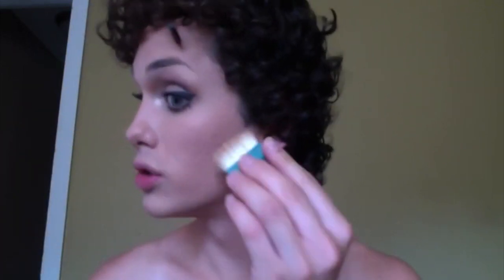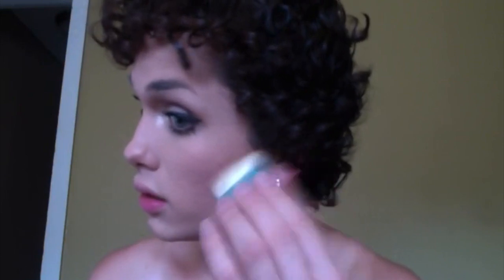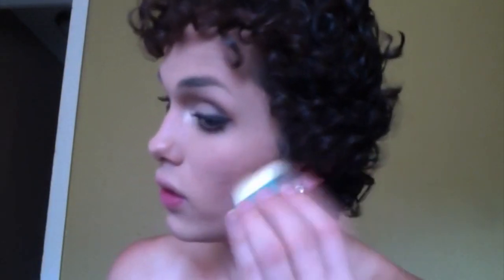Finishing Touches - Natural Glam Part 3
This is the finishing touches on my makeup look. It is contouring, highlighting, blush, and lips! Enjoy!

XOXO Chloe M.